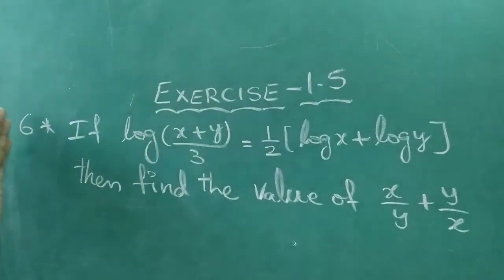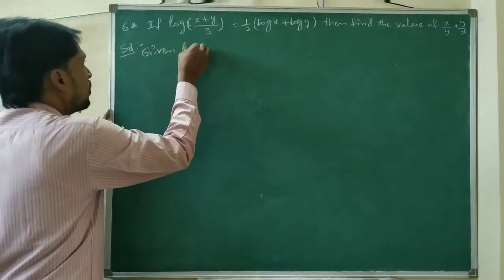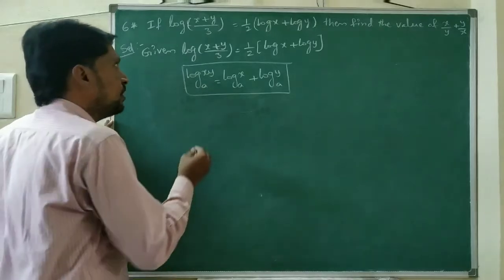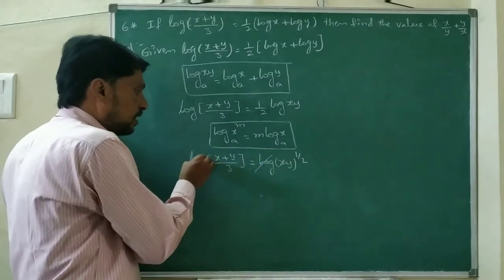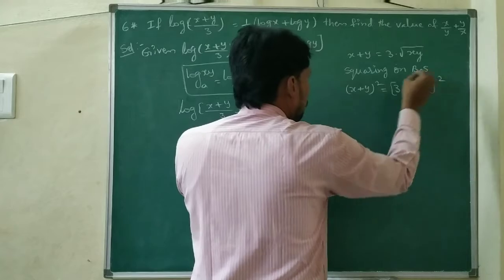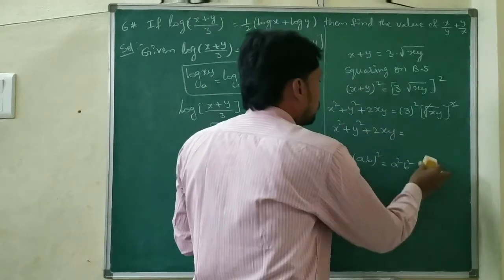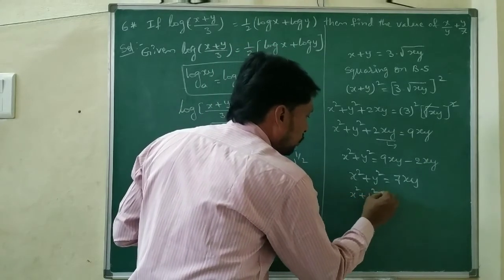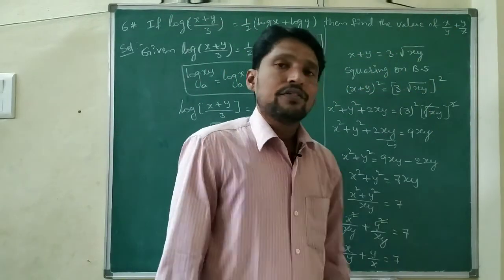38. REAL NUMBERS // CHAPTER-1// ||EXERCISE -1.5|| QUESTION-6|| //TS and AP// CLASS-10 MATHS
digits
 numbers
Natural numbers
 Whole numbers
integer
Rational numbers
Irrational numbers
Real numbers
even numbers
odd numbers
prime numbers
Twin prime numbers
composite numbers
co-prime numbers

if log( x+y)/3= 1/2 (logx+logy), then find the value of x/y+y/x